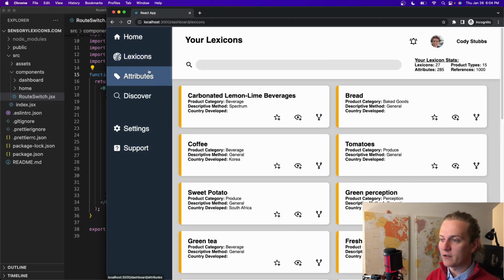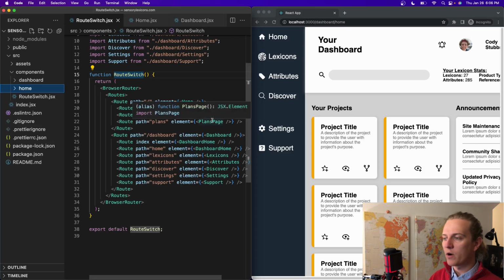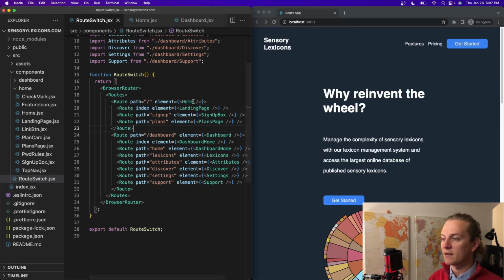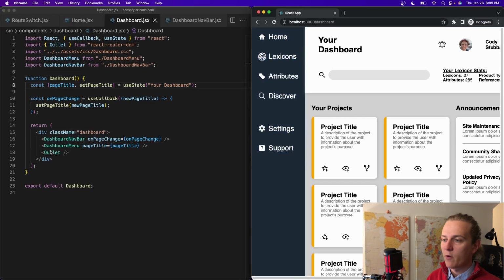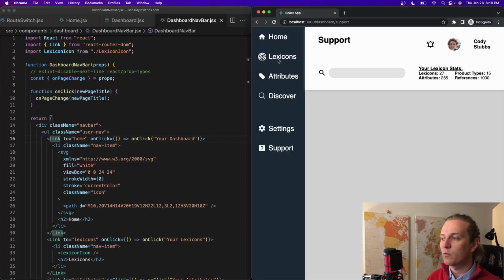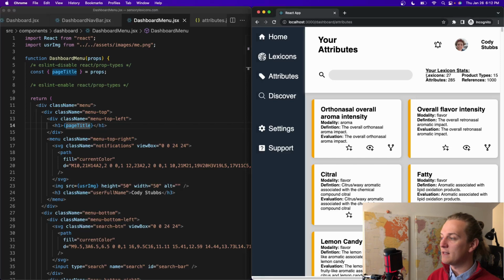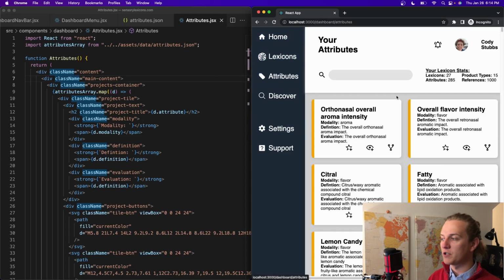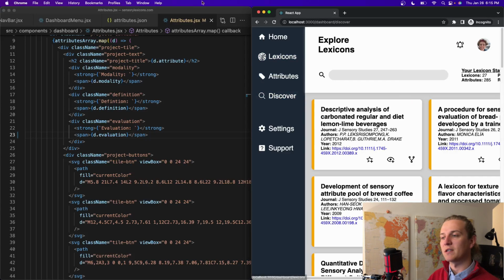Cody's Vlog - TOP Day 81 - Final JavaScript Project PT4 - The Odin Project - Learning to Code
Had a lot of fun making the dashboard! Learned about nested routing which allowed me to separate out the flow of pages for potential users and subscribers. Also, I actually started using the data that is specific to the website I am creating, so I am getting some valuable feedback about the user interface I can make with that data. It also has me thinking about how I am going to set up my databases once I have a legit back. But for now it is just several JSONs.